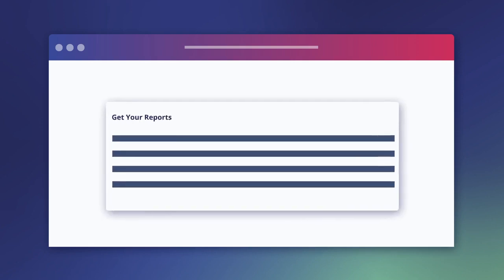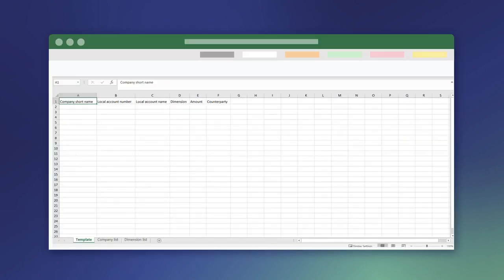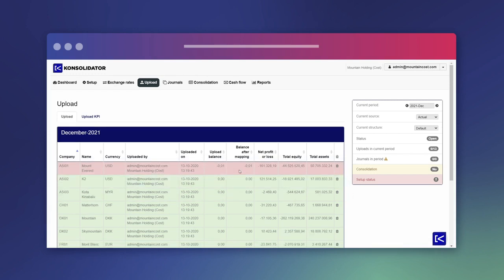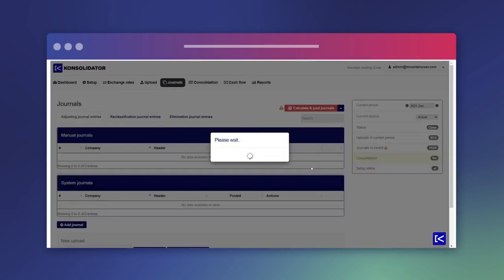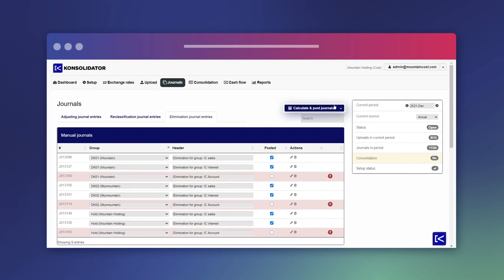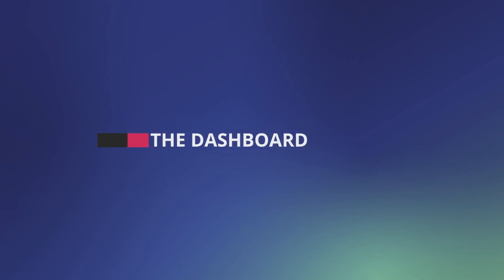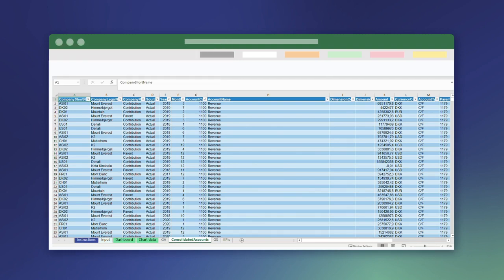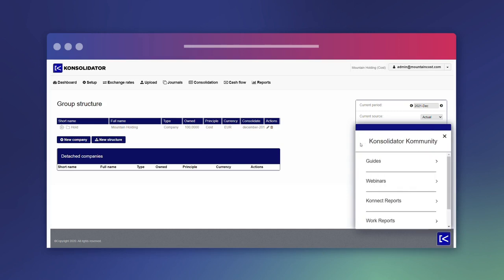Introduction to Konsolidator